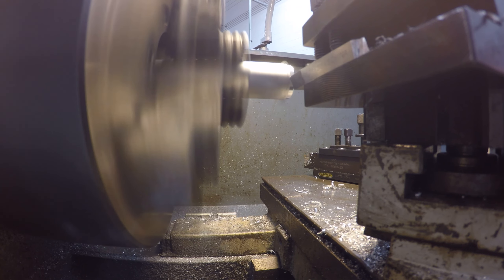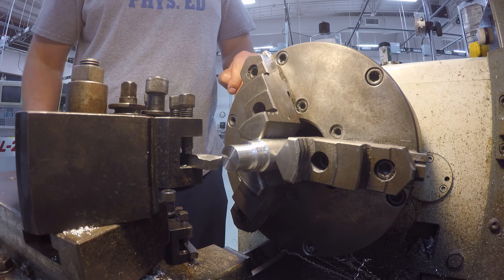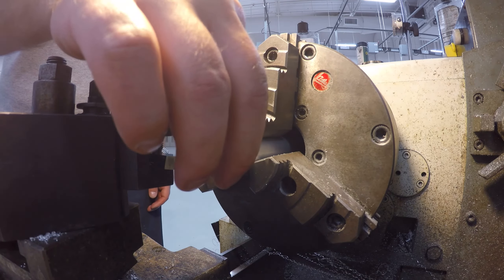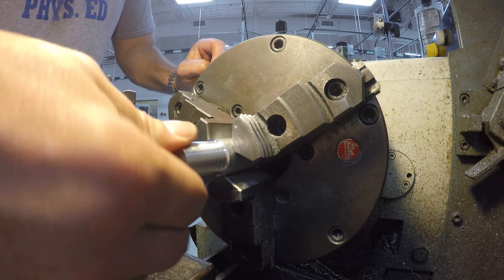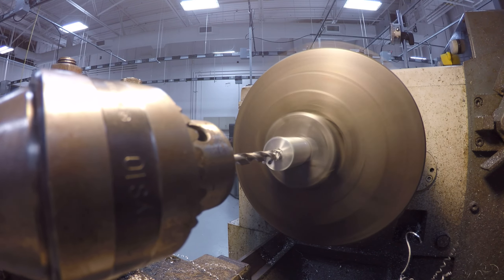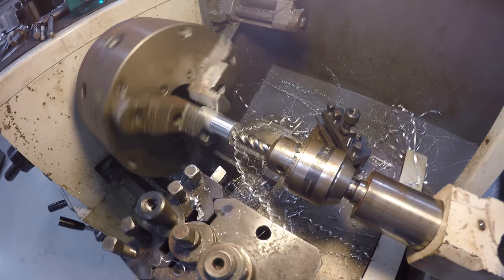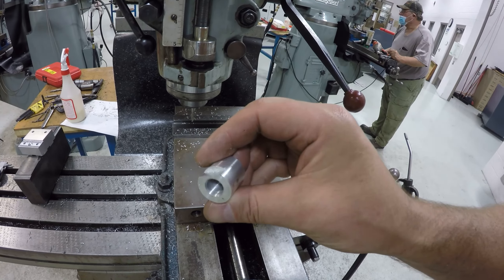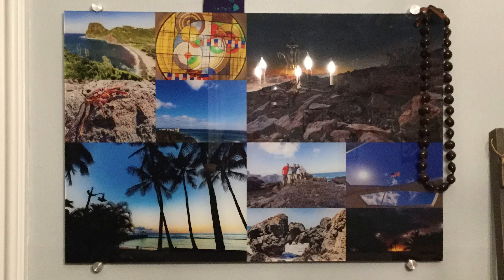Machining Acrylic Print Floating Mounts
My 2'x3' acrylic print came off the wall due to the frame for the French cleat mount failing at the double sided tape. Amazingly, the acrylic didn't break when it hit the floor, so I decided to make a new mounting system which would be more secure and stay up for the long haul.

I made these pieces so it wouldn't be necessary to drill through the acrylic. They aren't a super tight fit either, so I won't have to worry about it cracking. I mounted them in from the edge of the frame far enough that my children will have to purposely knock it off the wall and earn a Super Spanking (tm).